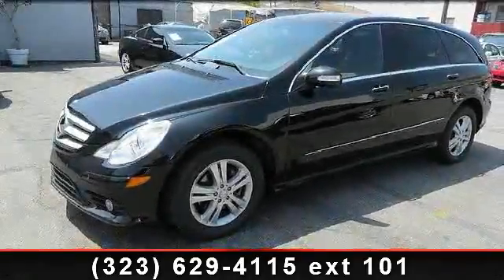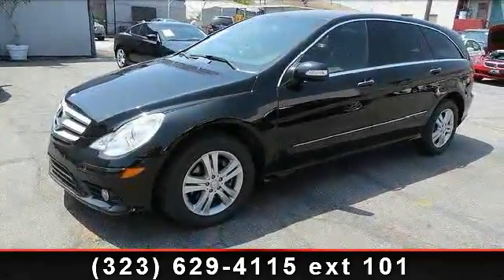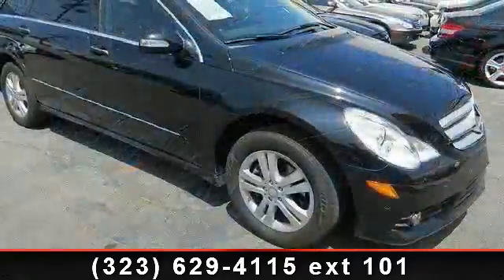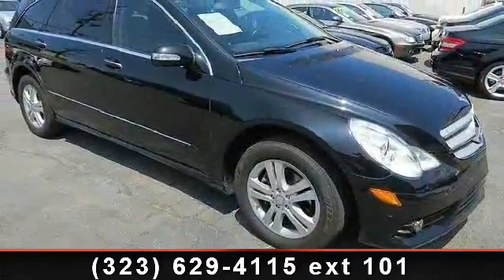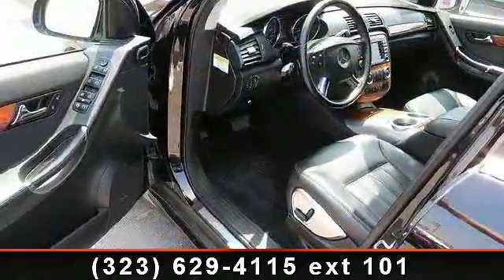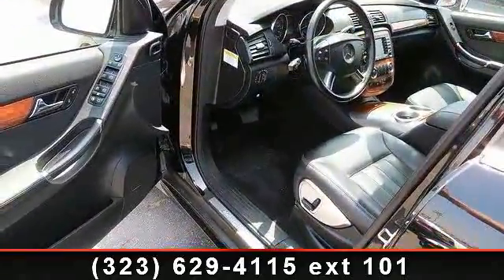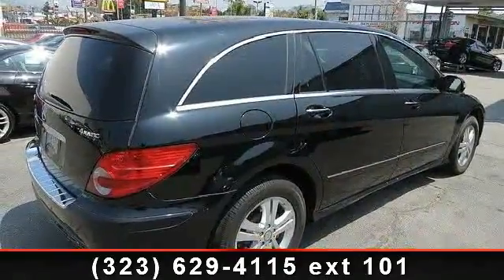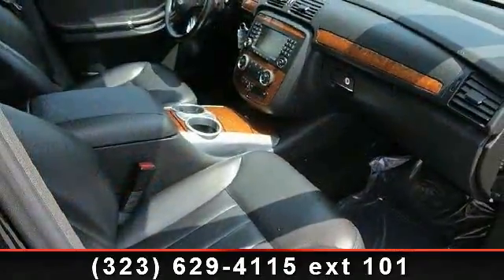2008 Mercedes-Benz R-Class - Kays Cars - Los Angeles, CA 90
-* NAVIGATION *-* MOONROOF *-* REAR CAMERA *-* POWER TRUNK OPENER *-* PARKING SENSORS *-* *-* ICE COLD A/C and A Mind Blowing Sound System and so much more TO List.. *-* All Exporter Are Welcome To Ship Out Of The U.S *-* We also offer a seven day trial/exchange on all our vehicles. Trade-ins are welcome and extended warranty of up to 4 years/ another 60k miles that are accepted by all M.Benz service facilities are available. *-* *-*Se habla Espanol! Bad Credit OK! We work with over 350 different lenders!We have easy financing available Interest rates are as low as 1.99% OAC! *-*Bad Or no Credit We have In-House financing available With No Prior Credit required..*-*-*-*-* CUSTOMER SERVICE IS OUR TOP PRIORITY *-*-*-*-* All vehicles subject to prior sale.We reserve the right to make changes without notice, and are not responsible for errors or omissions.All prices exclude government fees and taxes, any finance charges, and any emissions test charge.